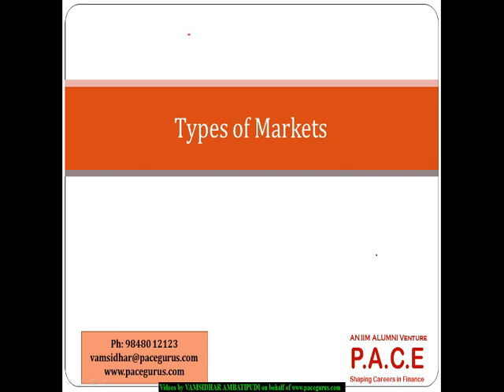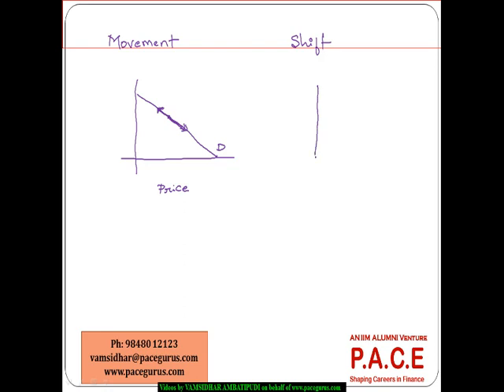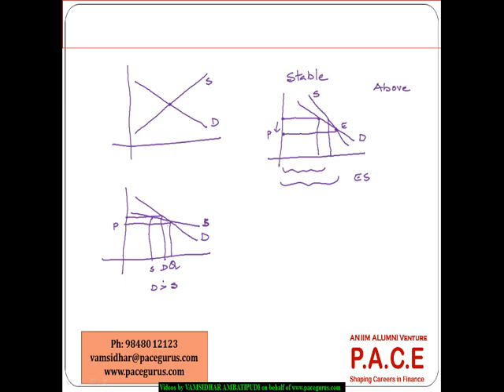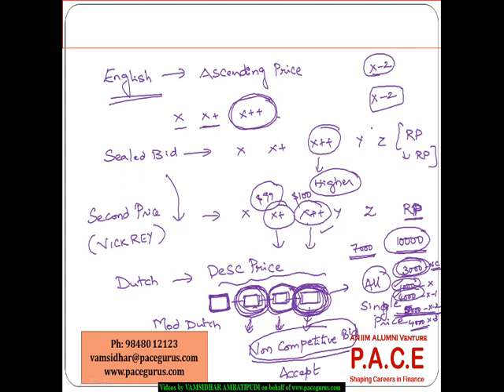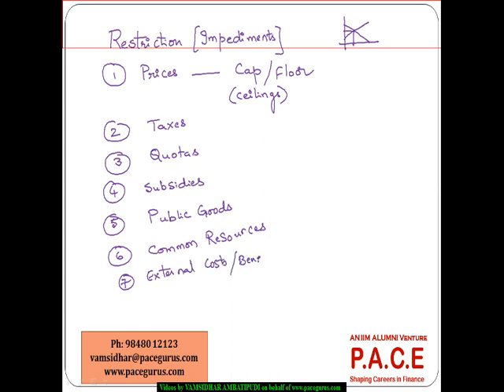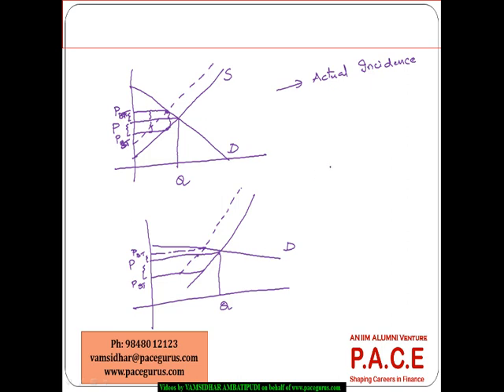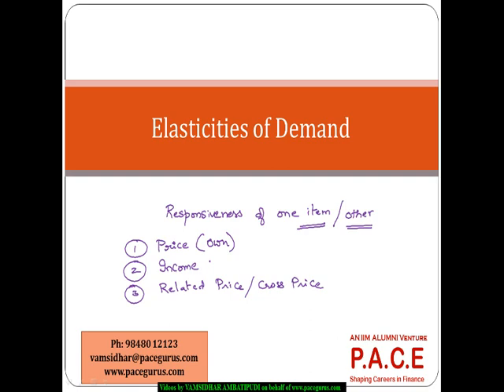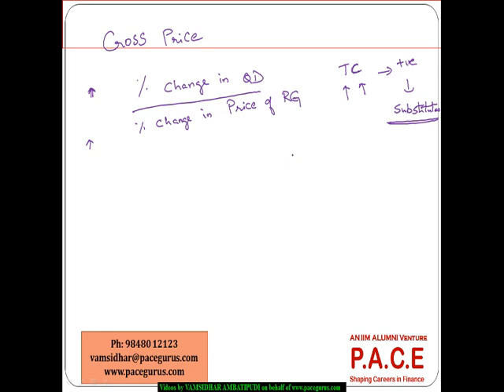Introduction to Demand and Supply Analysis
Training on Introduction to Demand and Supply Analysis by Vamsidhar Ambatipudi